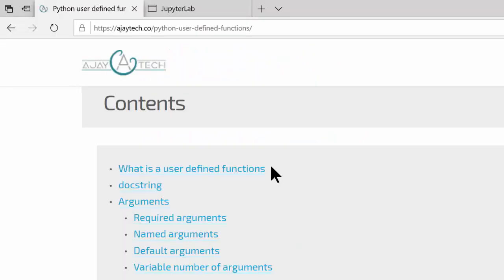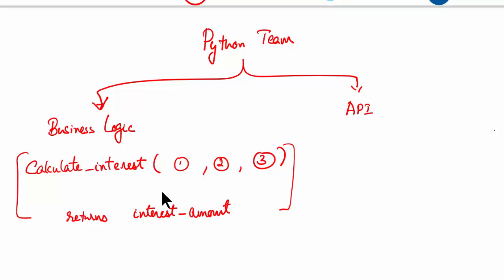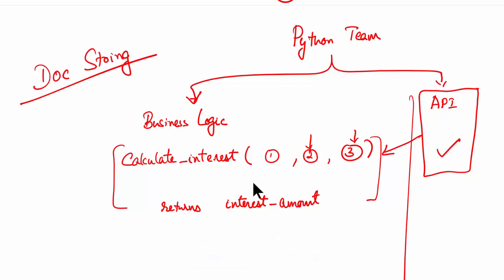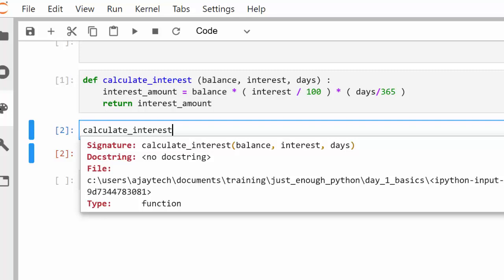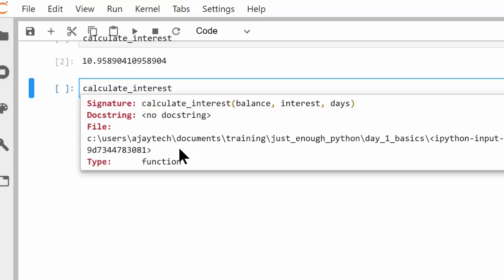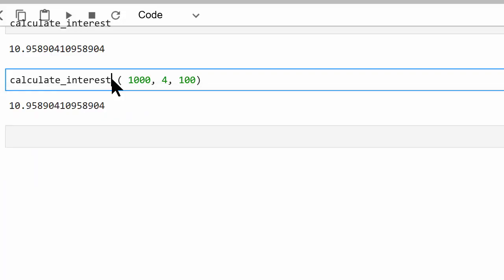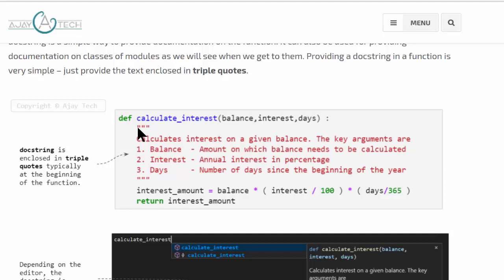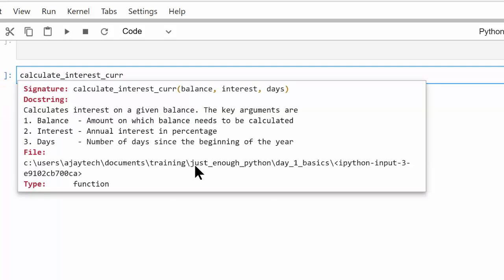Python Functions - doc string | Just enough Python